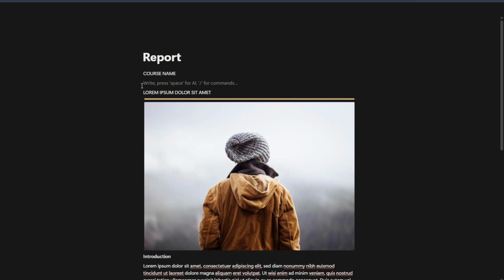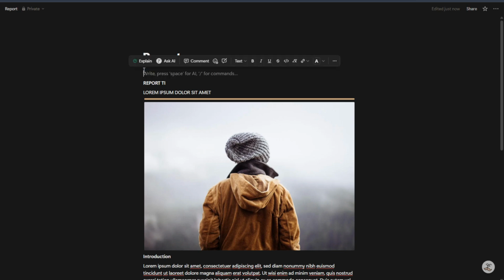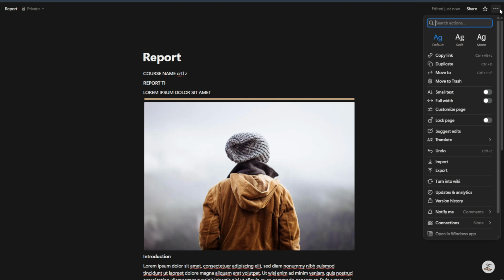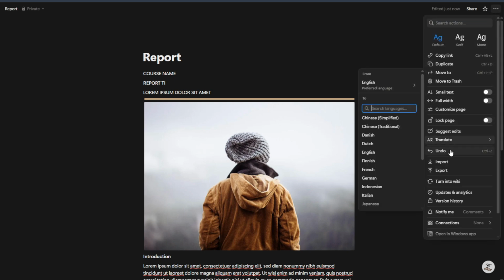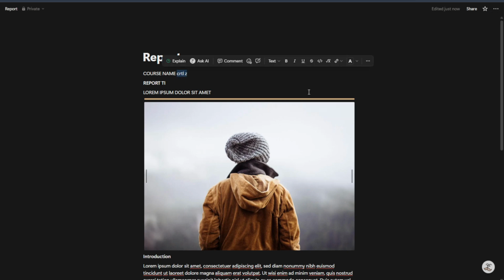How to Undo In Notion | Easy Guide 2025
In this video, you’ll learn how to undo in Notion so you can easily revert mistakes or restore previous changes while editing your pages. I’ll show you the quick keyboard shortcuts, undo history options, and best practices for managing edits efficiently.